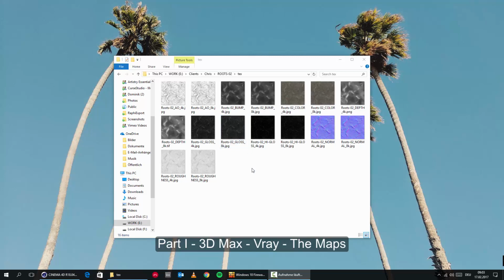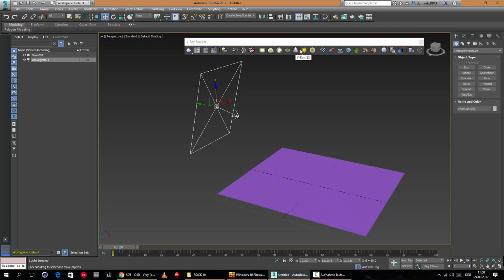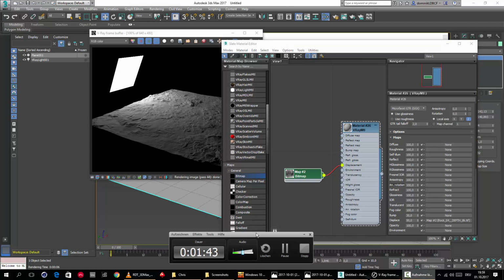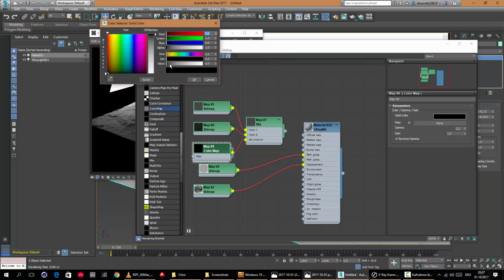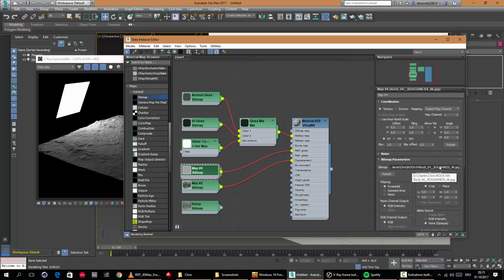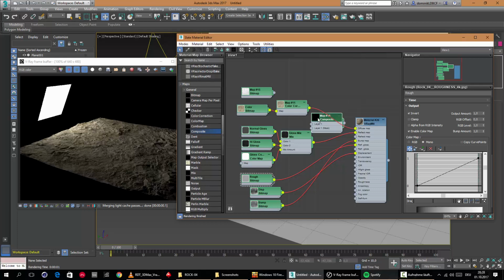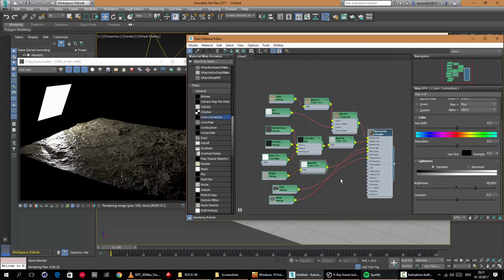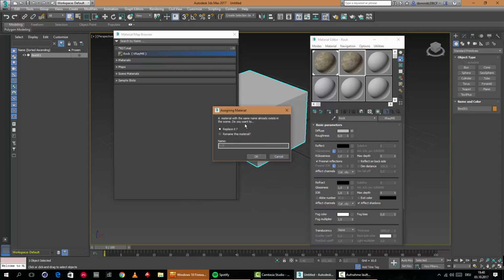RDT - 3DMax - Vray (by CurseStudio)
This is a detailed tutorial about a possible setup with RD-Textures in 3DMax using VRAY-Renderer.
Thanx for that ;)